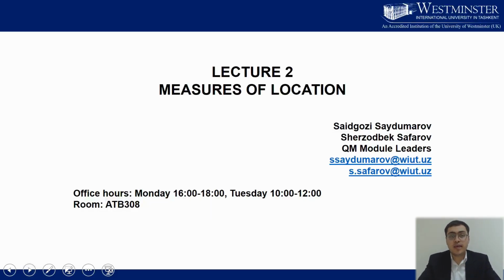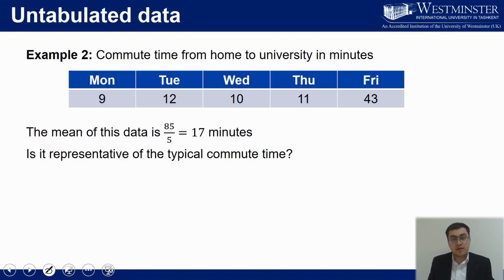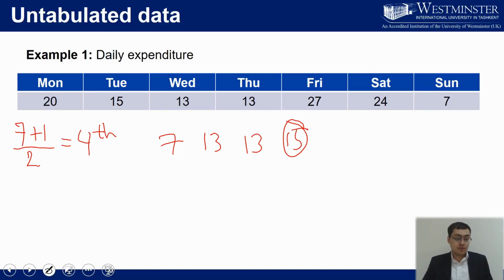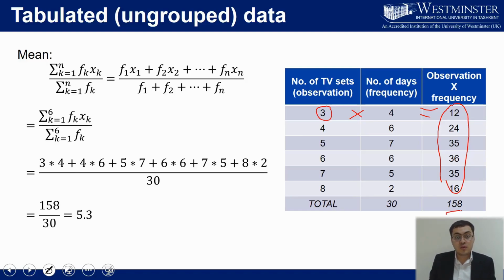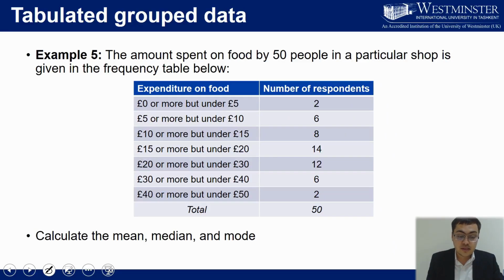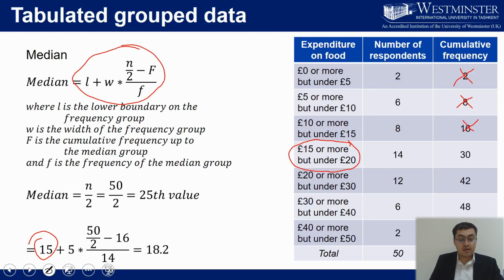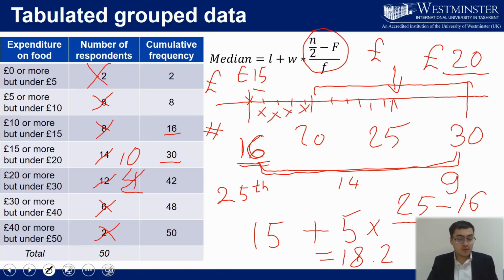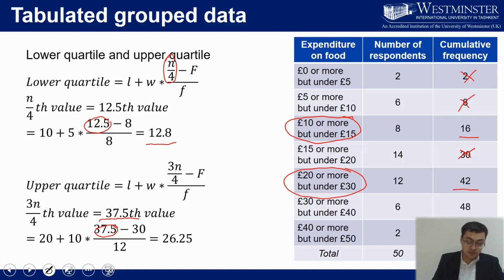Quantitative methods - Lecture2 | Measures of location